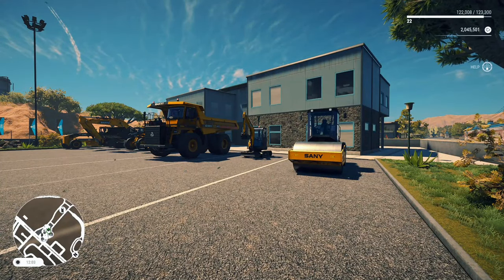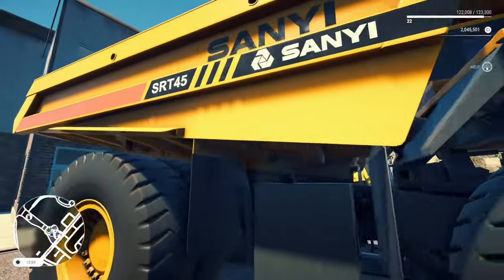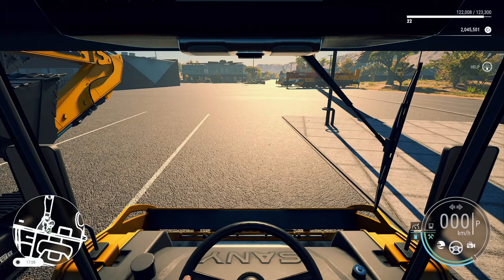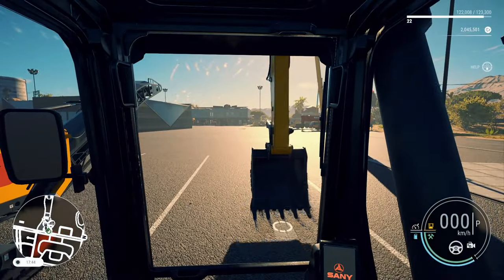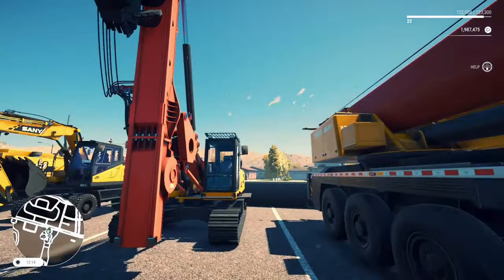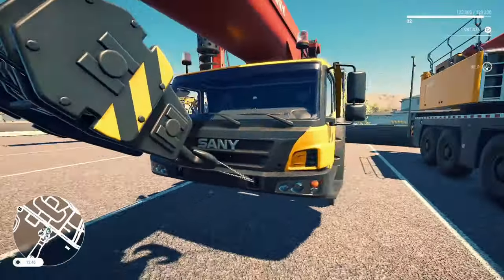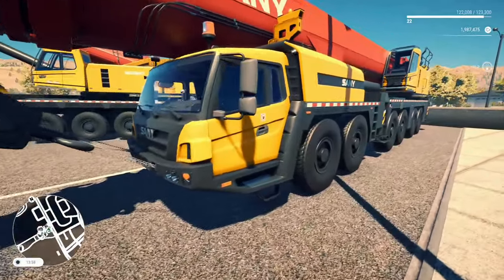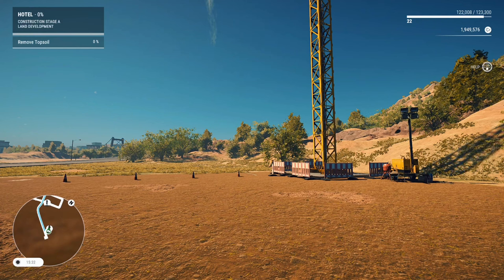Unveiling The New Sany DLC for Construction Simulator 2022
Its here! the most comprehensive vehicle package for Construction Simulator to date. The DLC expands the game by 15 brand-new machines from the Chinese manufacturer SANY - from excavators to rollers, wheel loaders, mobile cranes, a tower crane and various road construction machines, up to a gigantic rotary drilling rig, everything to make the hearts of construction enthusiasts beat faster is included!

List of machines-

SANY STR130C-8S – Vibratory Asphalt Compactor

SANY SSR120C-8 – Vibratory Single Drum Soil Compactor

SANY SY305C LC – Medium Hydraulic Excavator

SANY SY500H (Tier 4F) – Large Hydraulic Excavator

SANY SY155W – Wheeled Hydraulic Excavator

SANY SYL956H5 – Wheel Loader

SANY SMG200C-8 – Motor Grader

SANY SAP60C-8 – Asphalt Paver

SANY SRT45 – Articulated Dump Truck

SANY SAC1300T2 – Small Mobile Crane

SANY SAC4500 – Large Mobile Crane

SANY SCM2000C-8 – Cold Planer

SANY SR155 – Rotary Drilling Rig

SANY SY35U (Tier 4i) – Compact Excavator

SANY SFT100 – Tower Crane

Here are some cool links to check out 👇🏼